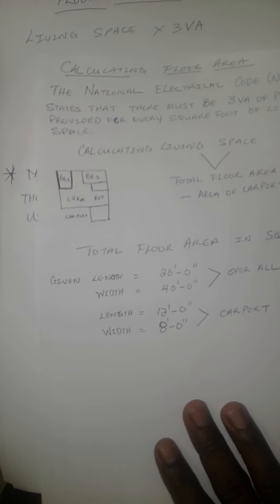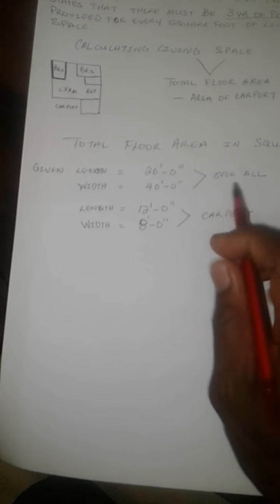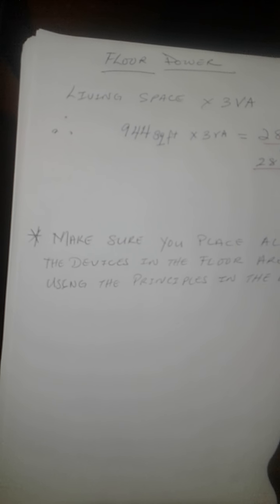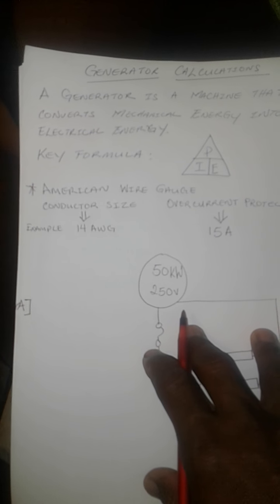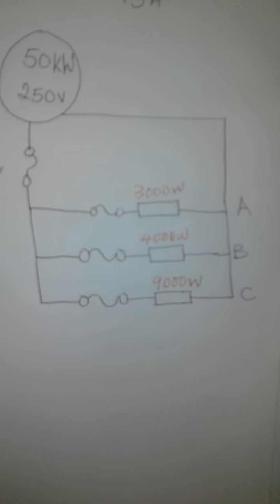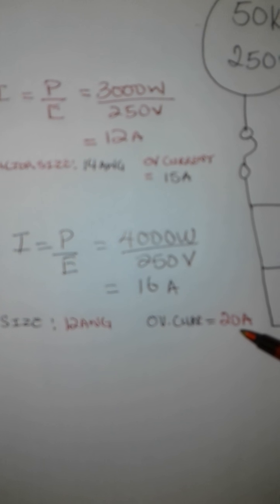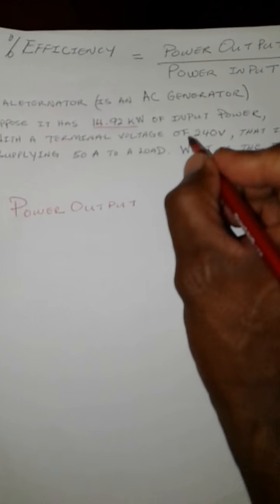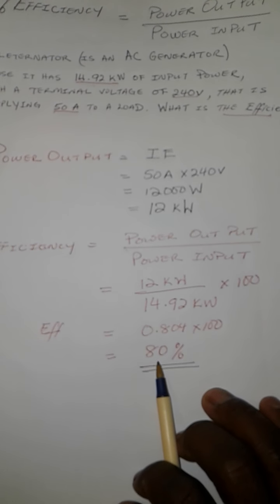BGCSE Paper 2 Calculations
Floor Area, Generator Calculations, Efficiency